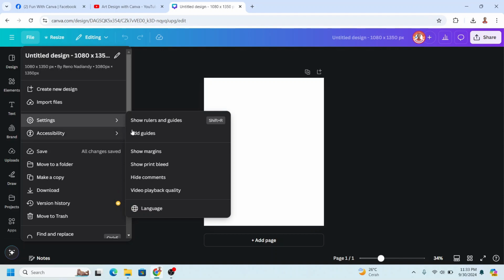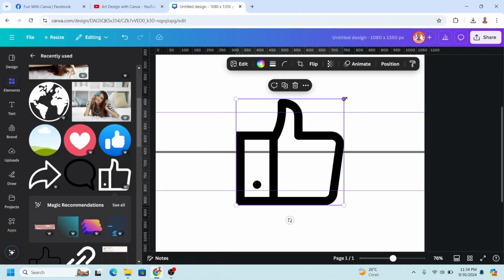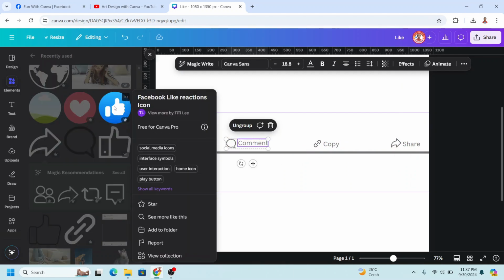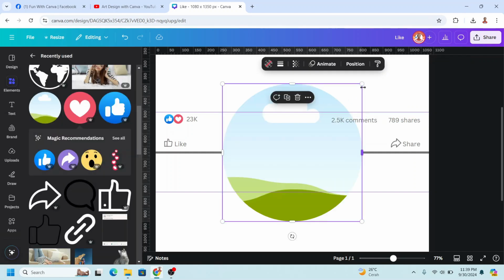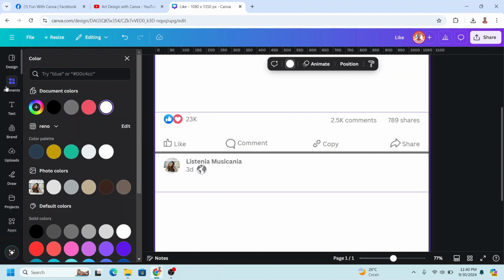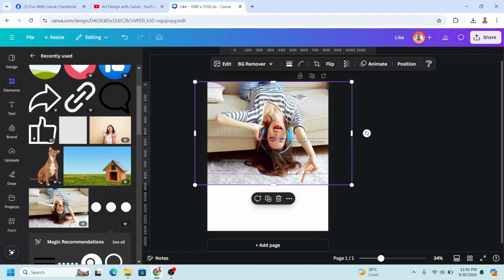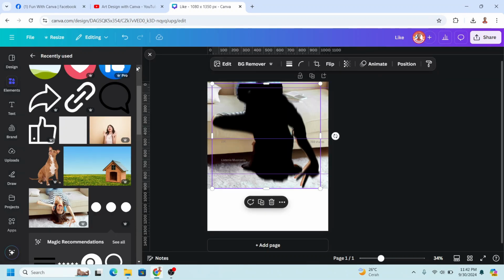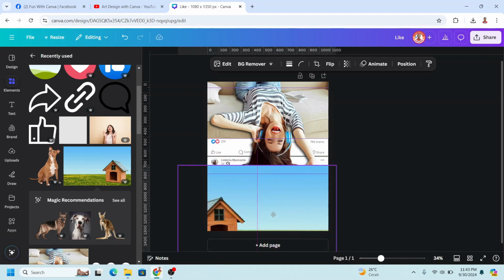3D Pop Out Facebook Post Canva Tutorial Photo Manipulation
In this Canva tutorial video I will share another 3D Pop Out Facebook post in Canva. This is a photo manipulation trick that can be used to create social media post. The other 3D pop Out design tutorial are